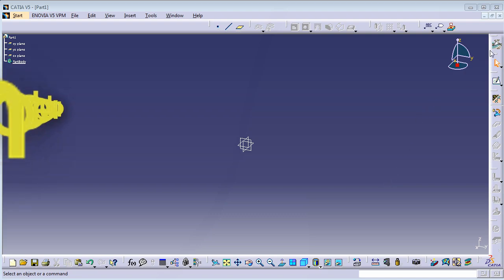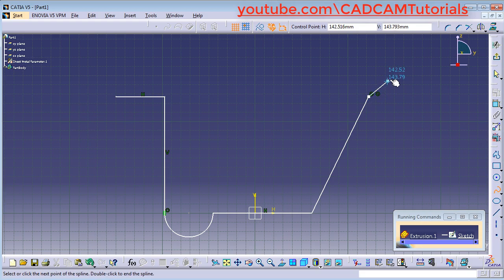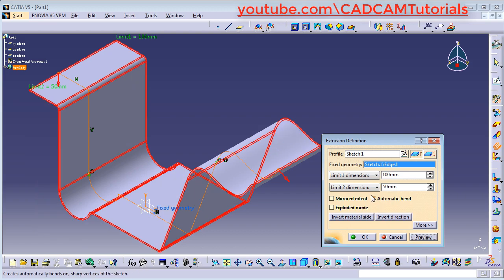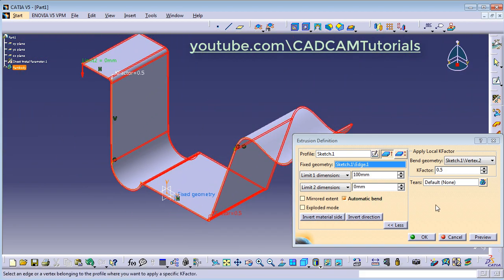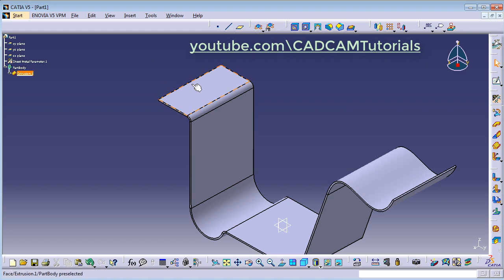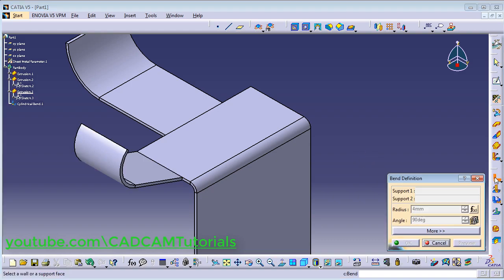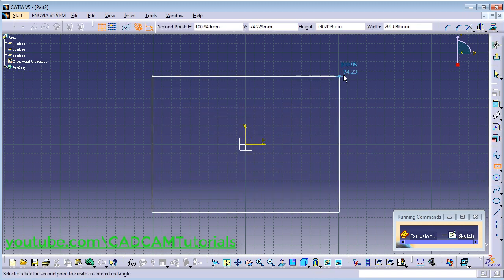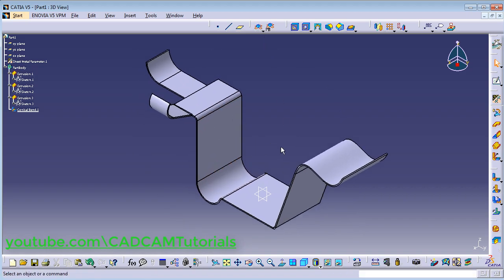CATIA Sheet Metal Tutorial for Beginners - 2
CATIA Sheet Metal Tutorial for Beginners - 2. CATIA V5 Sheet Metal Design Tutorial for Beginners. Generative Sheetmetal Design CATIA V5 Tutorial. In this CATIA sheet metal basics tutorial series
we will learn about extrusion, bend and conical bend commands in detail.

All the options from CATIA sheet metal extrusion such as fixed geometry, limit 1, limit 2, Mirrored extent, Automatic Bend, Exploded mode, Invert material side, Invert direction, Apply local K factor, Tears are discussed in detail.

If you want to watch the first tutorial in this series, here is the link to the CATIA Sheet Metal Tutorial for Beginners - 1